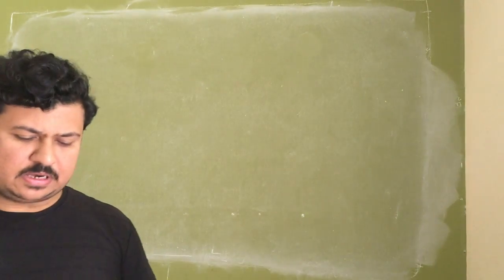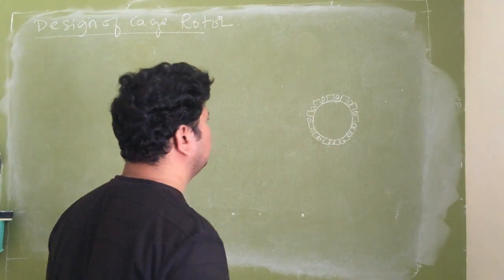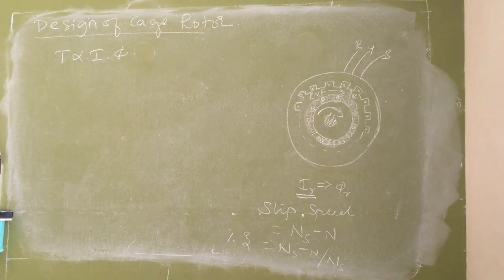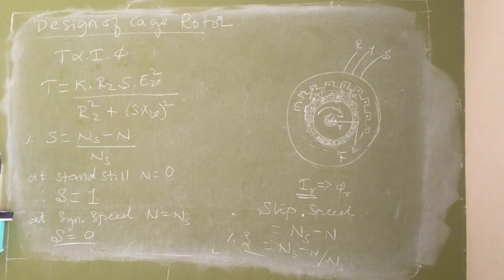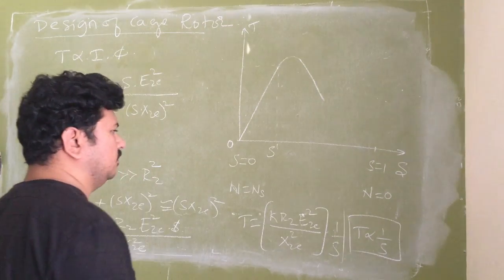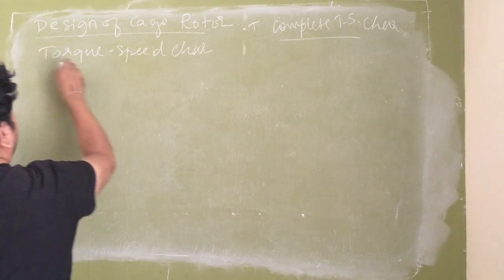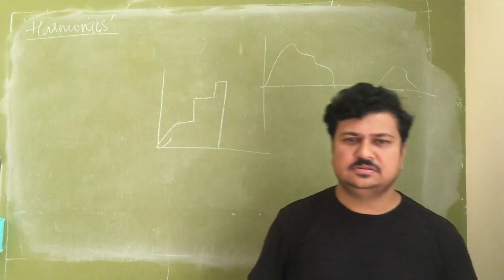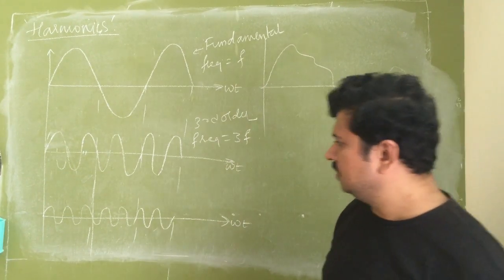Induction Motor Design Lec 10 Rotor Design Cage rotor 1